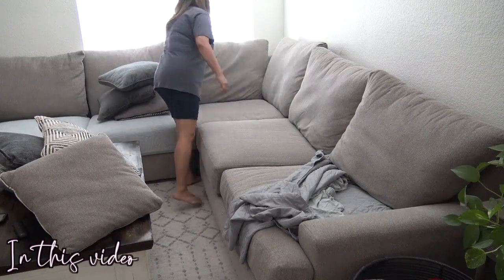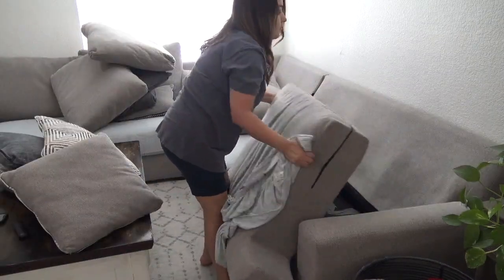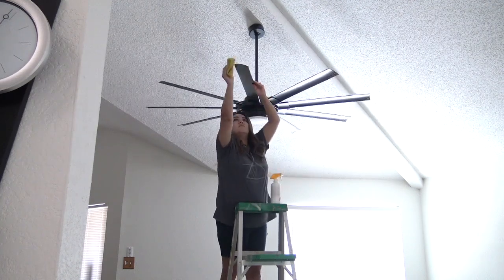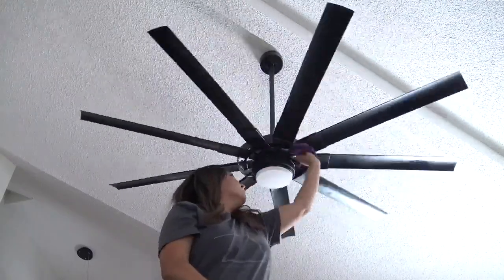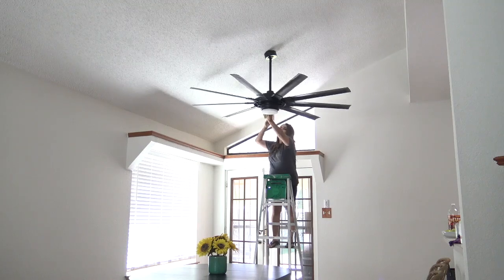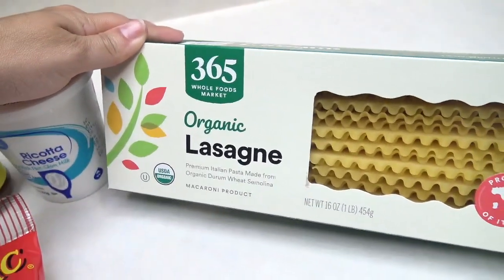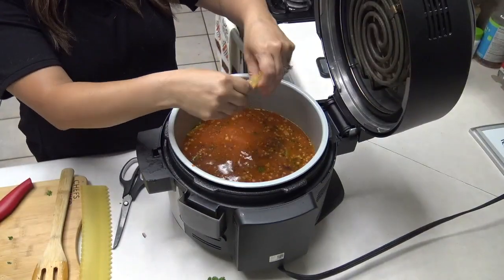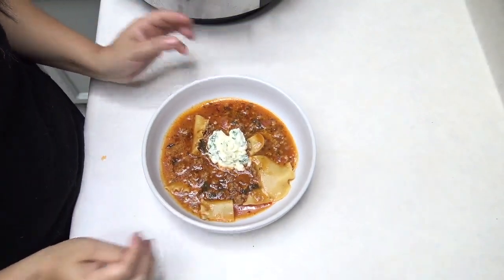Fall Clean and Cook with Me in My New Home. How I feel after Downsizing. Crockpot Palooza.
Hello my sweet friends! I am so excited to have the time to upload and share 2 videos with you this week. In this video I am doing some focused cleaning, focusing on switching out my sofa covers and cleaning my ceiling fans AND I'll also be sharing a fall inspired soup recipe that I have been wanting to try out for a long while.

This video is part of a cooking collaboration hosted by my friends Tiffany and Jessica. Be sure to check their channels out, they are both amazing women with great content.

Thank you for hanging out with me today!

Lasagna Soup Recipe (Not the same one I used but similar, still easy)

Products Mentioned in this video:

Color: Light Grey

My Ceiling Fans

Bedroom Ceiling Fans

About Me: Hello! My name is Erika, I am a wife and SAHM. I created my channel to keep busy while I learned to navigate life as a SAHM and to give myself accountability to get things done around my home. We recently moved from Arizona to Texas and downsized (2800 sq ft to 1200 sq ft). I've documented our downsizing journey from the beginning starting with decluttering and getting rid of over 50% of our belongings. I'm not an expert, I am just sharing our journey, along with my thoughts and struggles I encounter in the process. Now that we are in our new space I will be sharing with you how we get settled and organized into a much smaller home while maintaining a sense of minimalism. Being minimal is the only way our new home will work for us. I hope you decide to stick around!